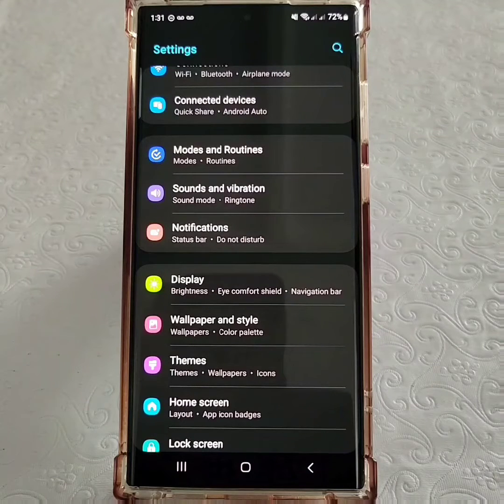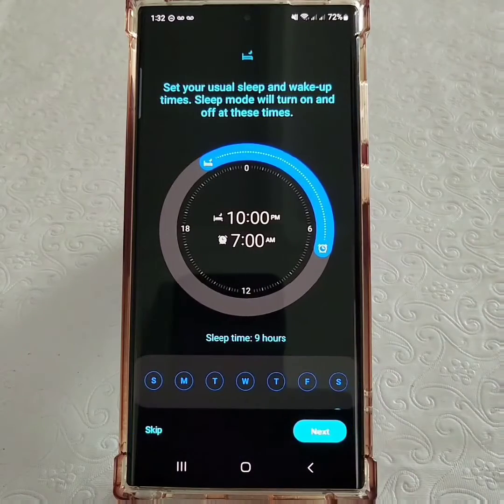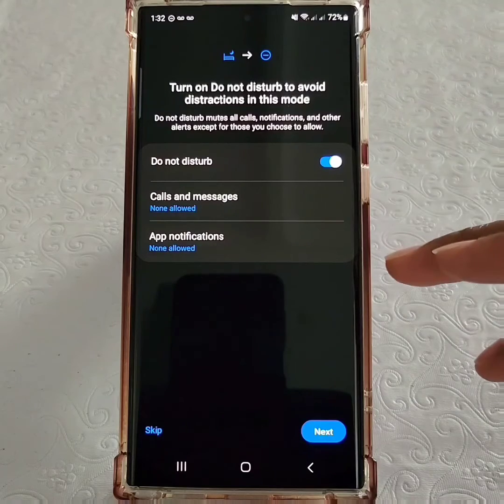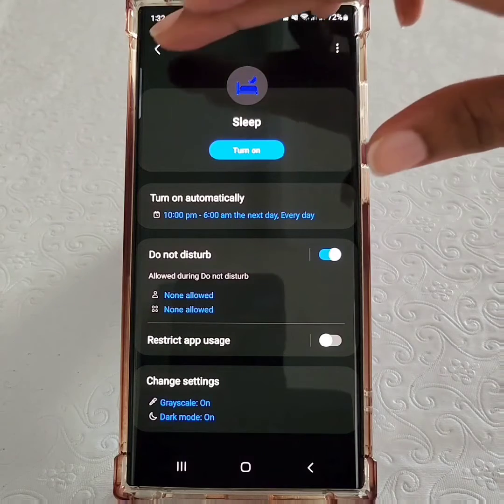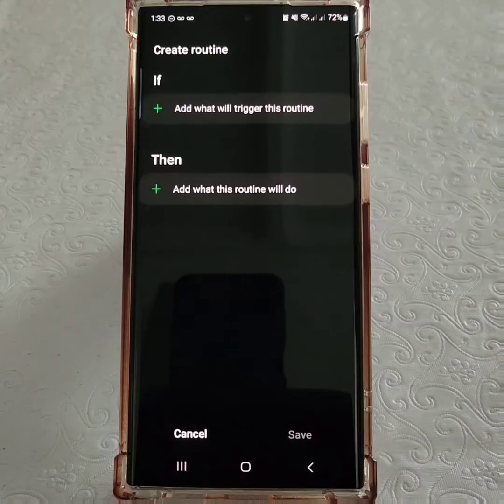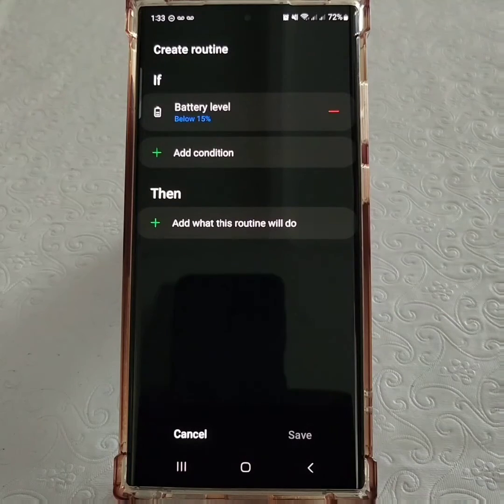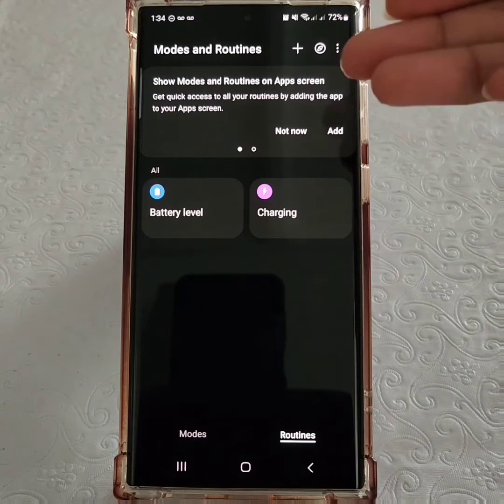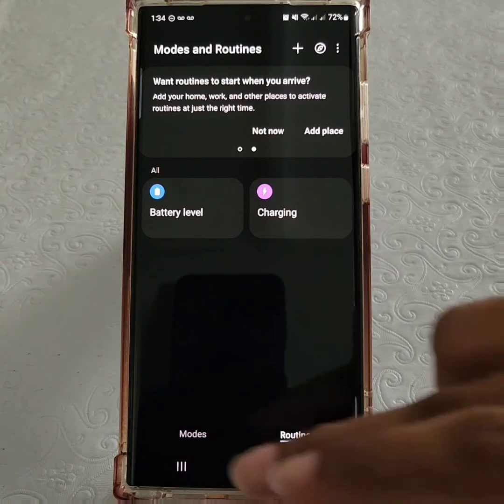How To Use Modes and Routines On Your Samsung Phone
'Modes and Routines' is a new settings option, available on Samsung Galaxy phones running on One UI 5 or above. This video gives a general overview of modes and routines and how to use them. It specifically walks the viewer through setting up sleep mode and a routine for when your battery is low.